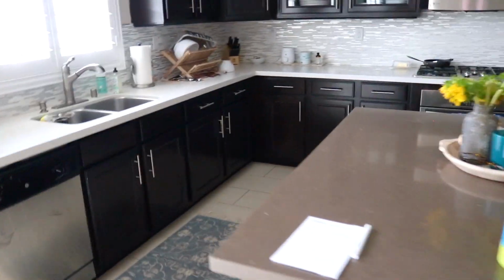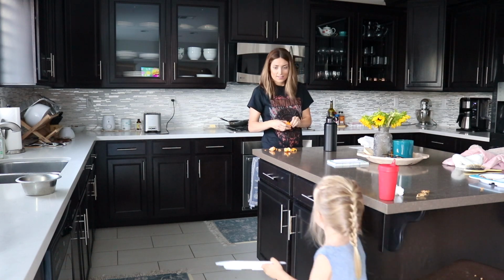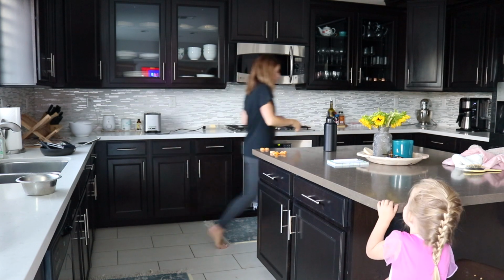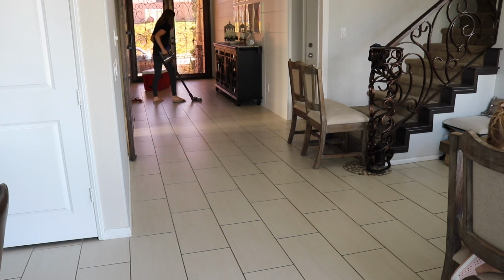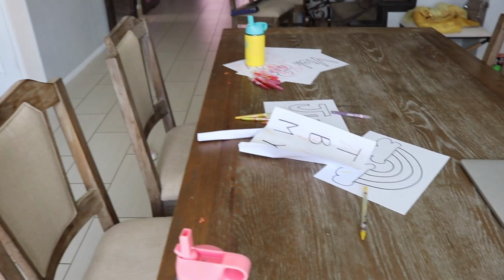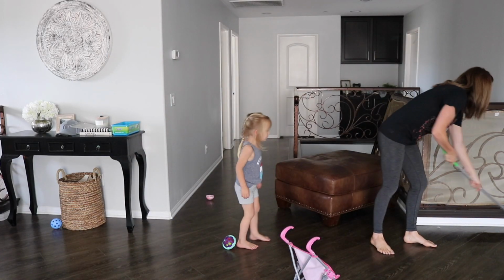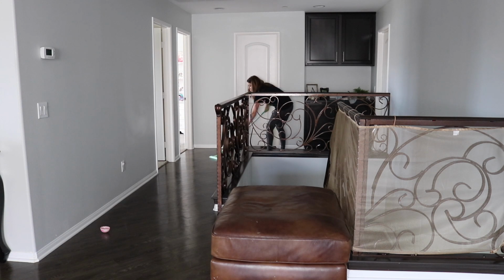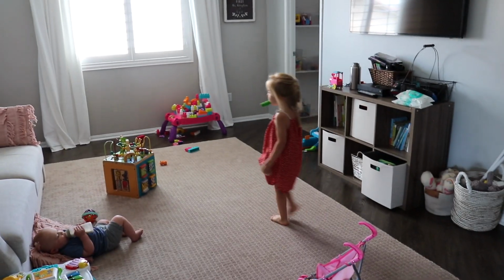Stay at Home Mom Clean With Me 2020 | Daily Routine at Home | Kendra Atkins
Today I am sharing with you my morning and afternoon cleaning routine as a stay at home mom of 3. I use Owen's naps to get a lot done and try to do most of my chores before the girls go down for their nap.

|PREVIOUS VIDEOS|

Hi everyone! My name is Kendra and I create videos to help motivate you in different aspects of your life. From healthy meal ideas to products I can't live without, I will always let you know what is working for me. And with twin girls, I love bringing you videos on all of our experiences! Thanks so much for stopping by and I will see you soon!

|SOCIAL LINKS|